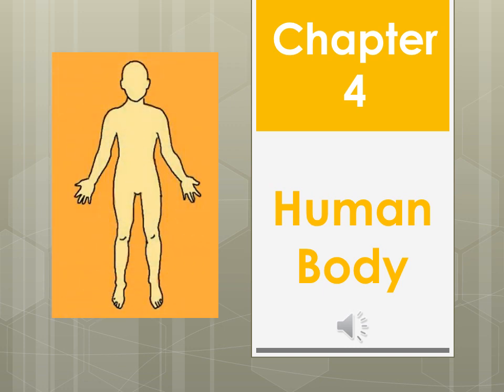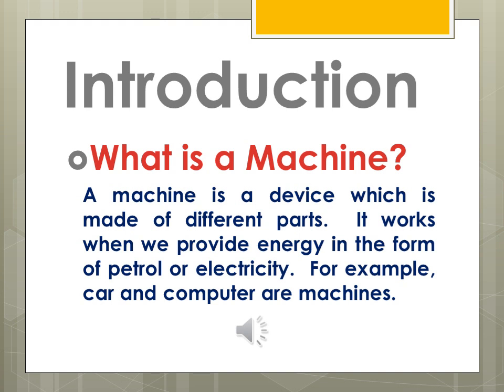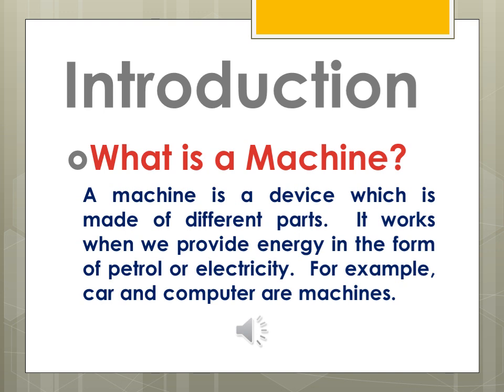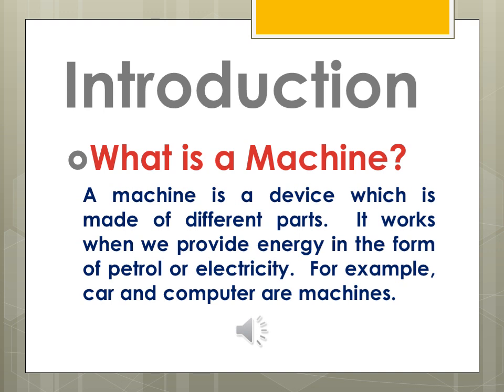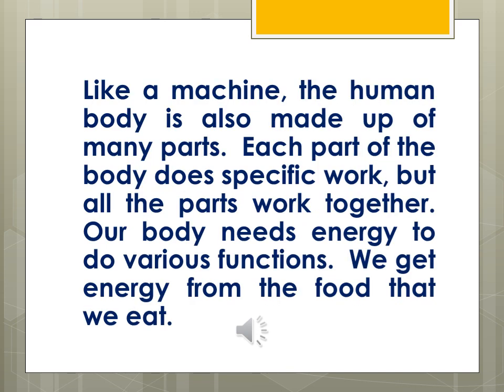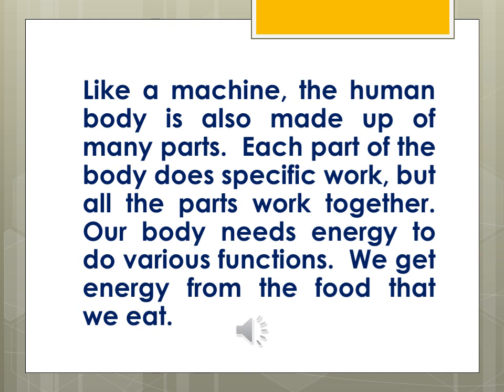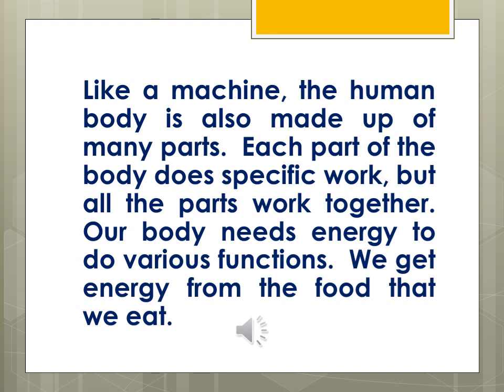Human Body- Introduction 17 Sept 2020